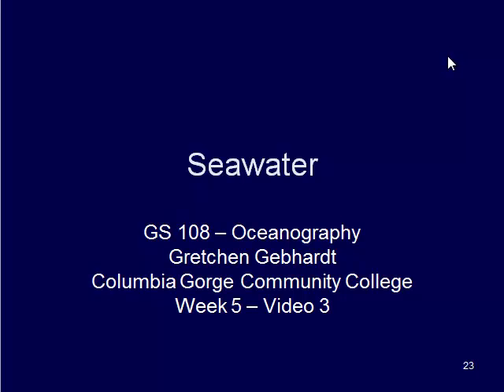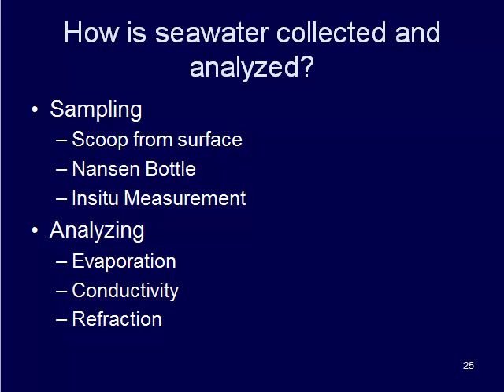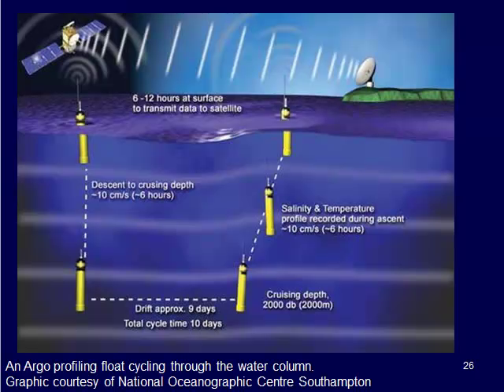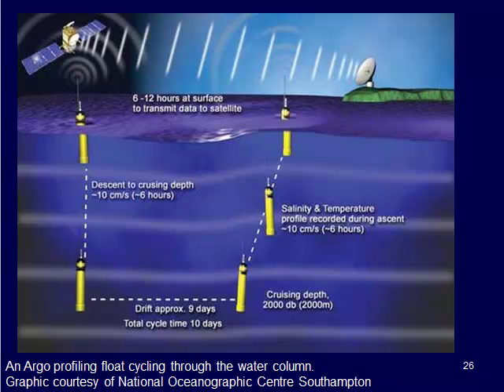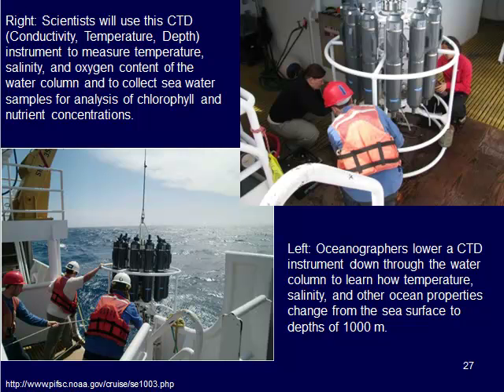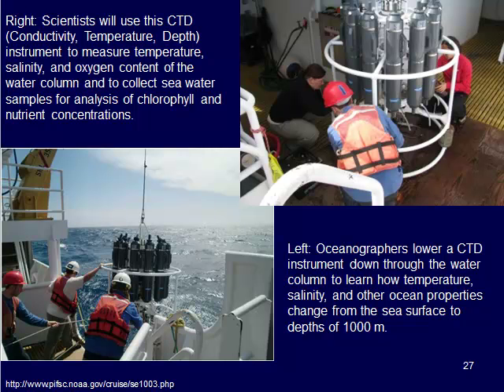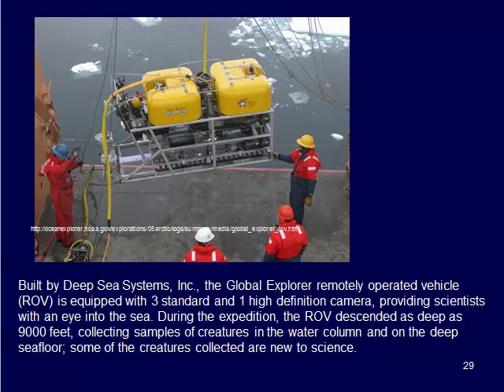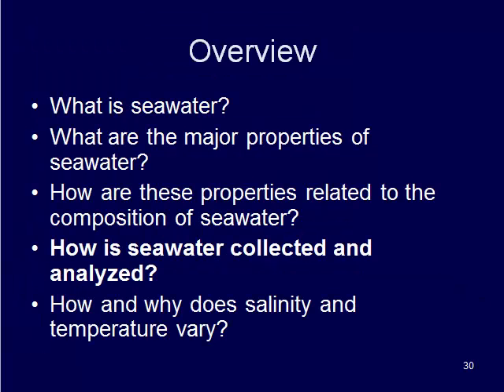GS 108 Week 5 Video 3